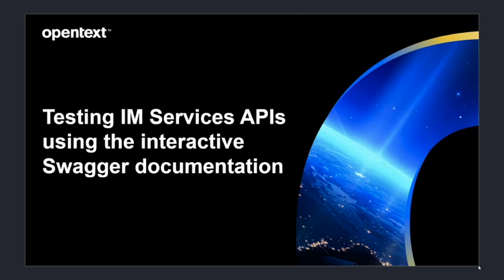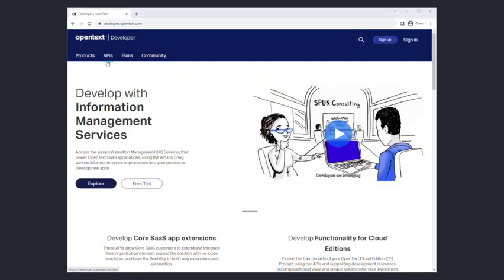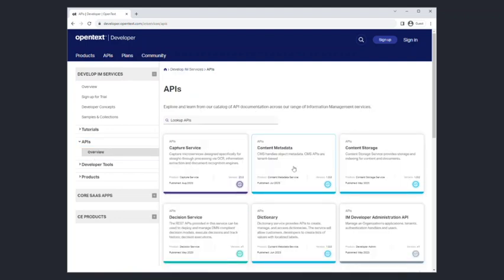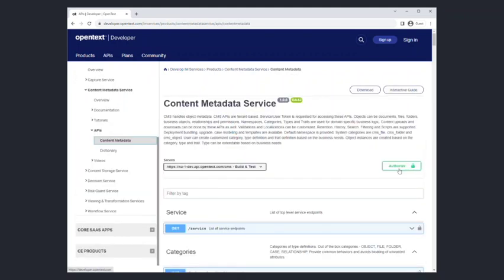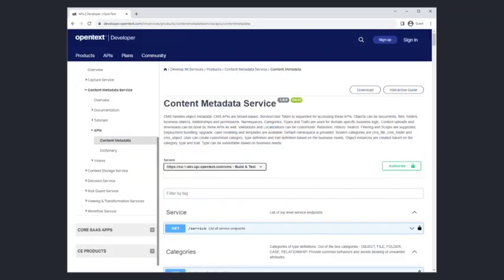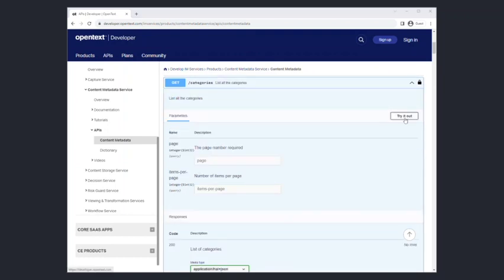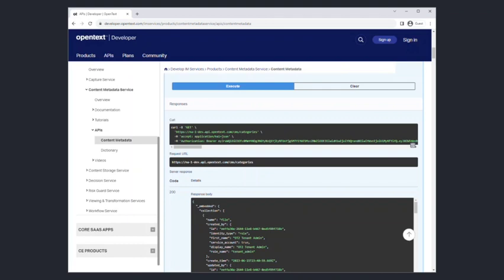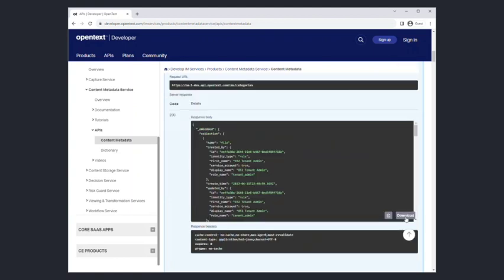OpenText IM services- How to Use Swagger to test APIs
In this video we will show you how to use the OpenText Developer page's Swagger to test API calls.